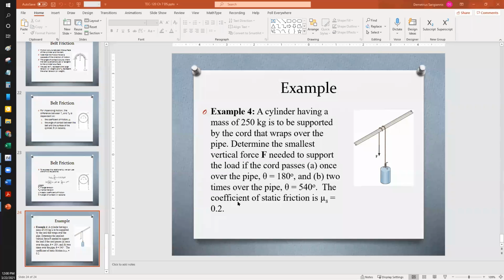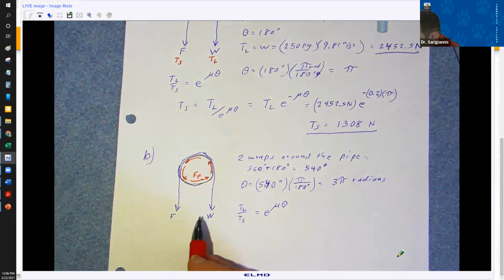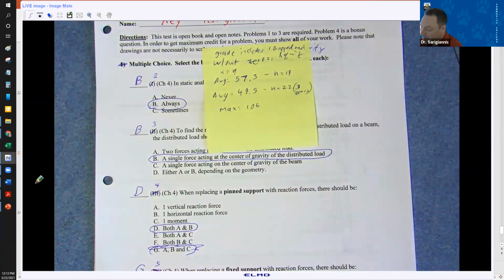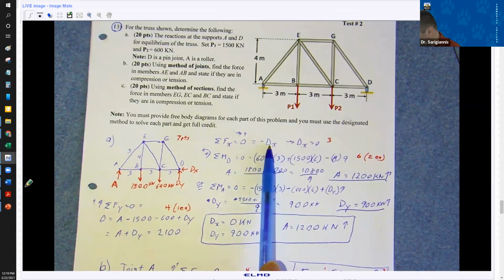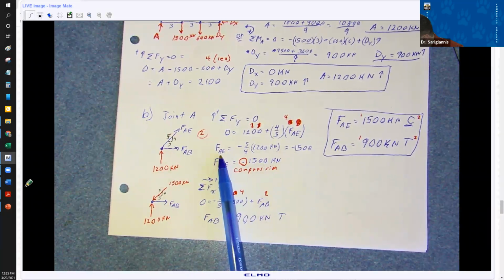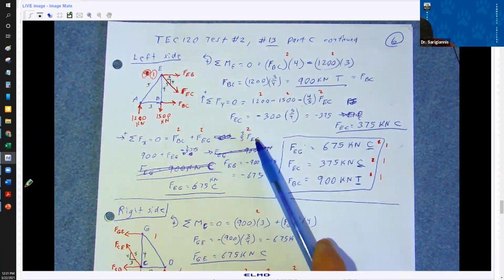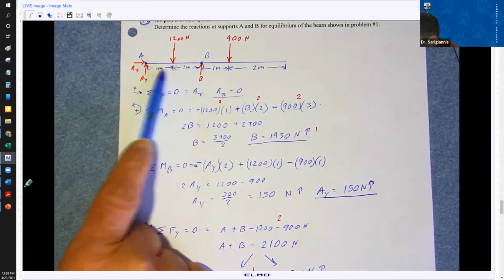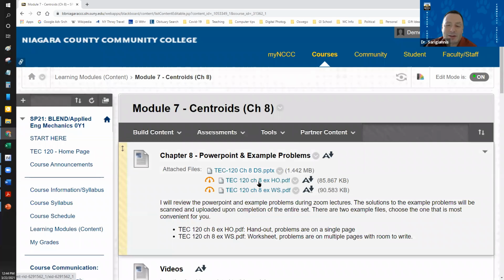TEC 120 21 03 22 M6 Friction ex 4 and Test 2 sol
Mon 3/22, M6 Friction ex 4 (complete) Test 2 Solutions start at 11:40